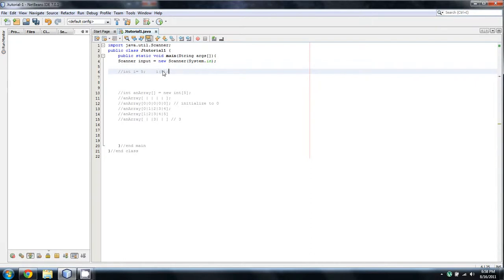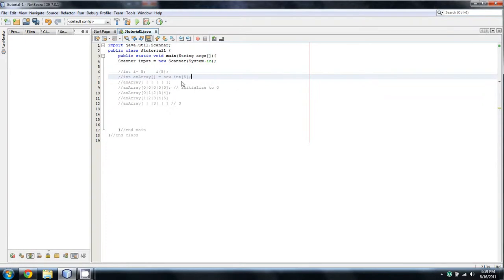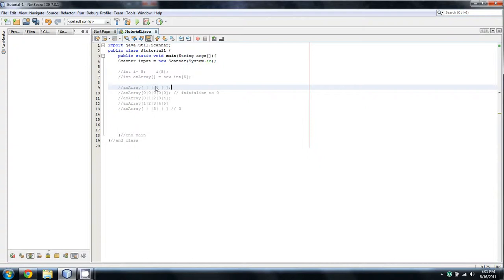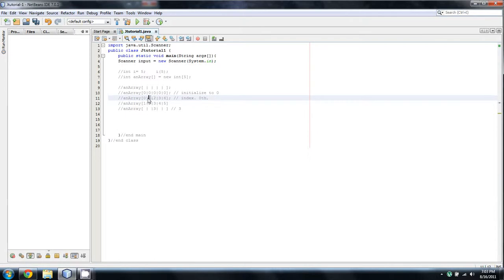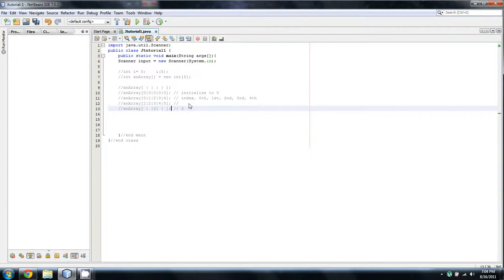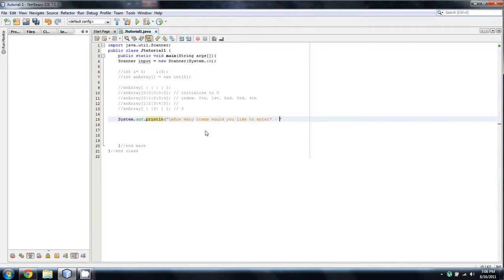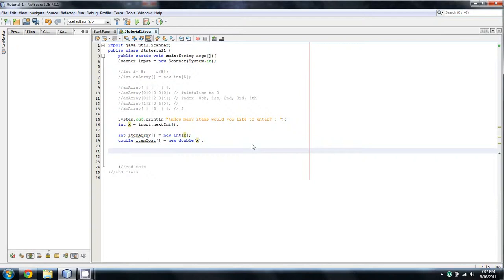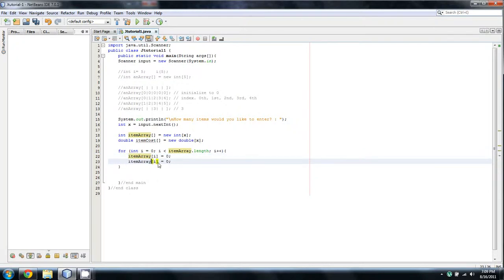BeginnersJava.com -- Java- Lesson 15a -- Arrays!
See part b for full source code